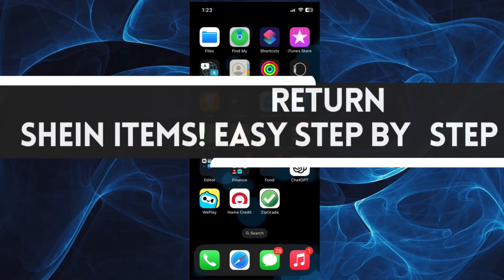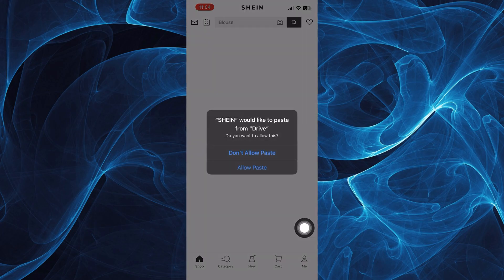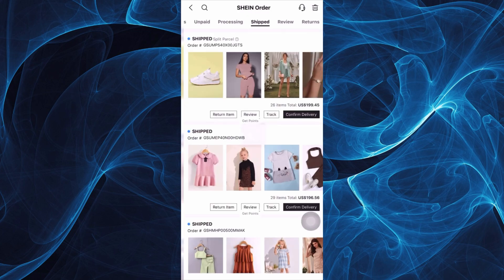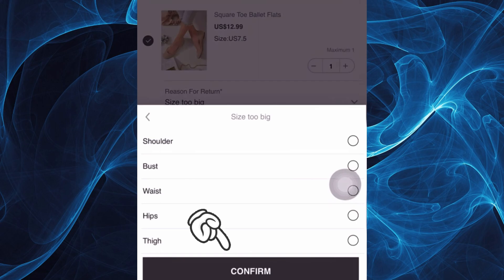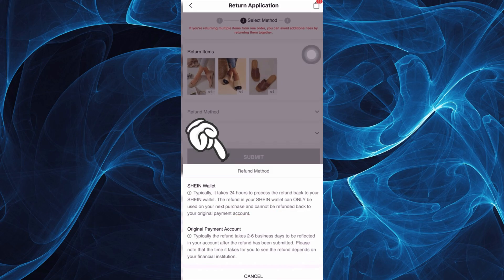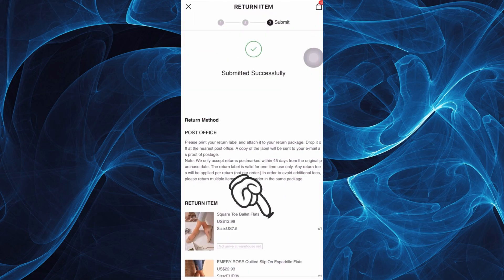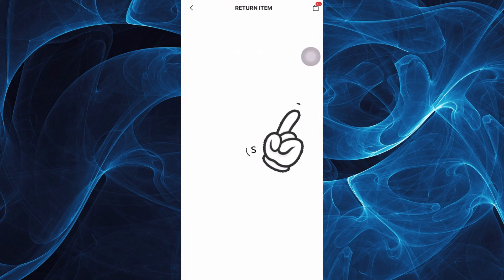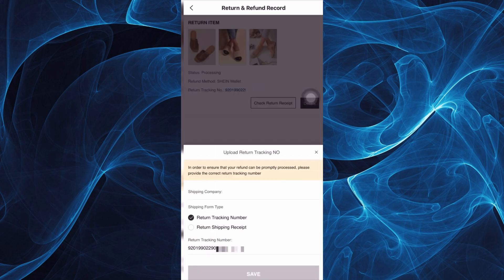How to Return Shein Items? | Full Guide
In this video, I will show you how to return your items to Shein. The method is very simple and clearly described in the video. Follow all the steps & get your items returned back to Shein.